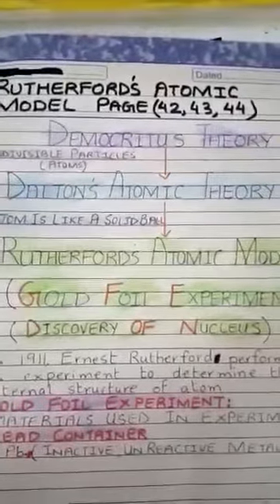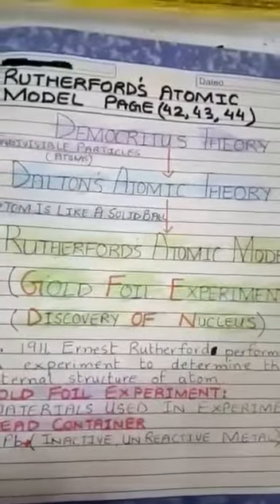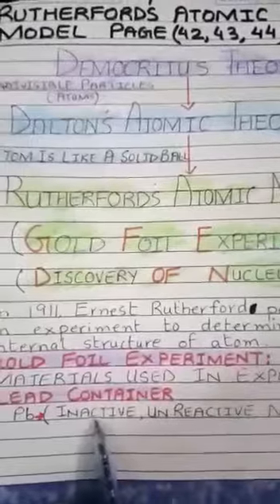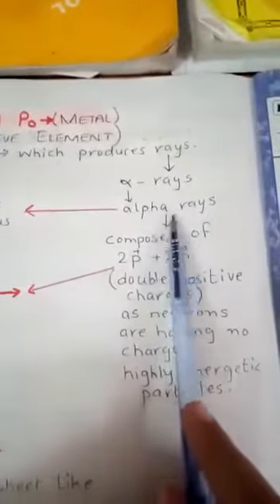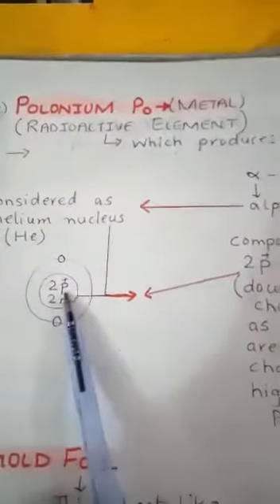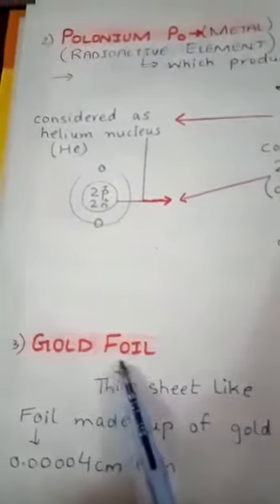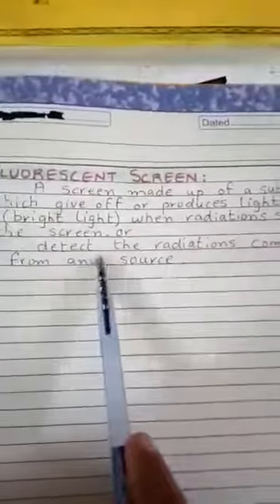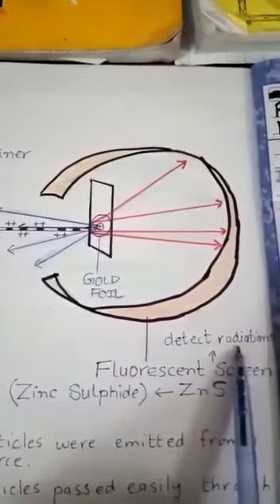Chemiatry Lecture # 25 Part # 1 Chapter # 2 Rutherfords Atomic Model Pg (42,43,44)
Chemiatry
Lecture # 25
Part # 1
Chapter # 2
Rutherfords Atomic Model
Pg (42,43,44)